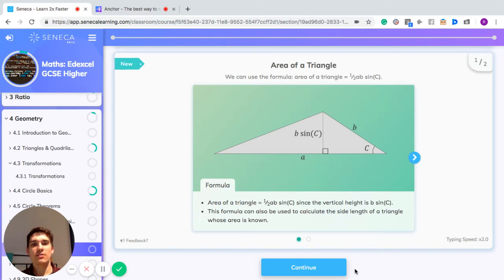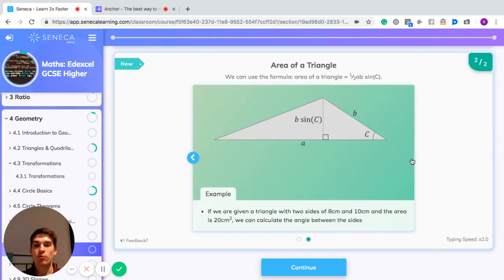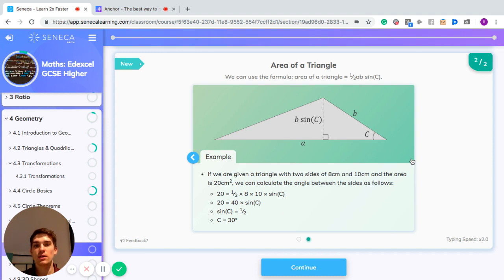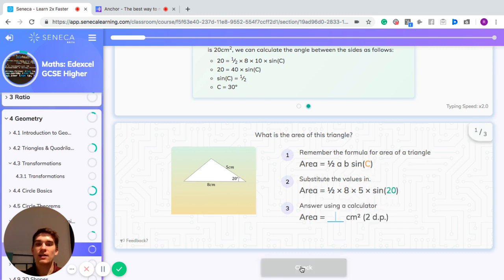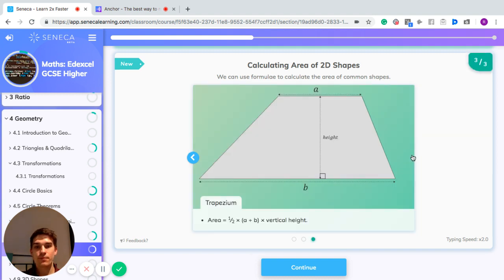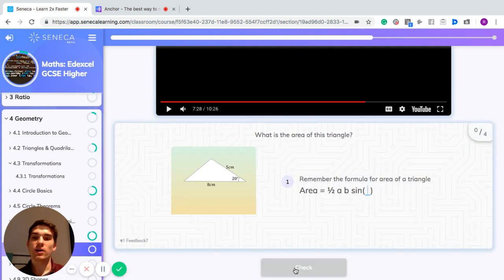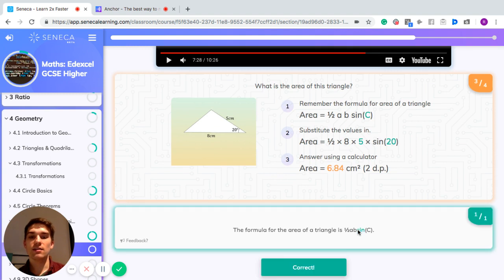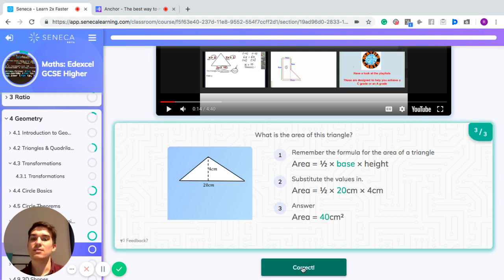GCSE Maths - Area of 2D Shapes - Seneca - Learn 2x Faster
Richard talks about area of 2D shapes for your GCSE Maths.